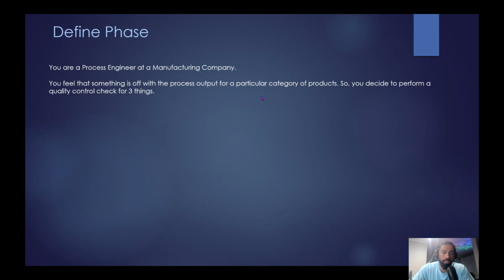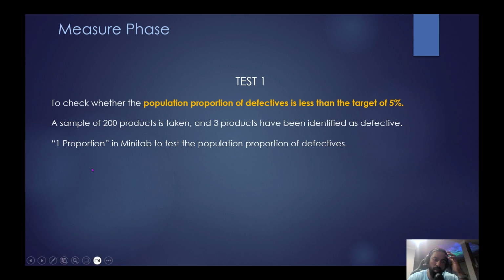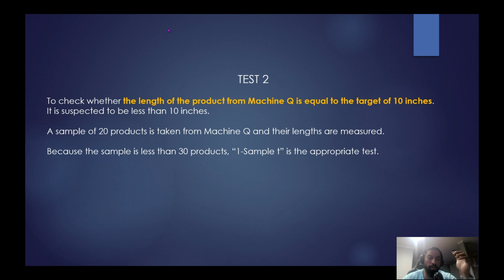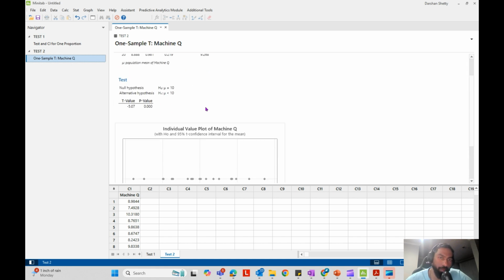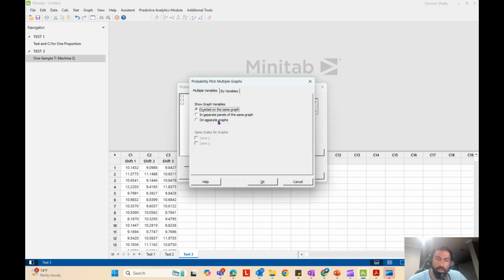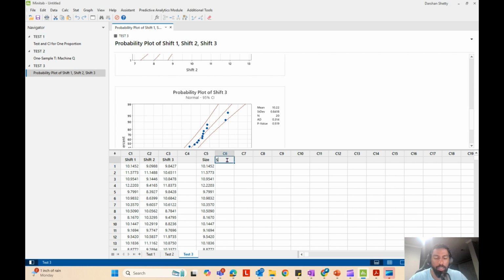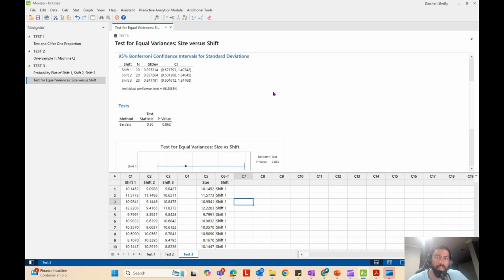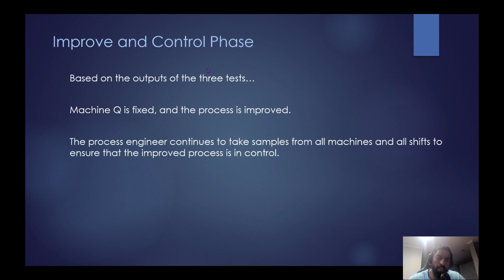Six Sigma in Action Video Series - Chapter 2 Something is off about this process output